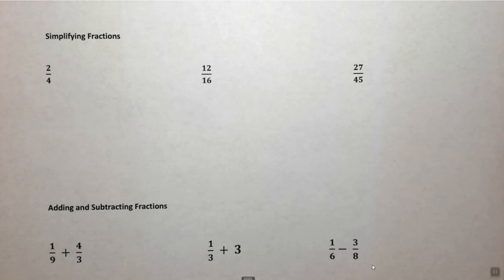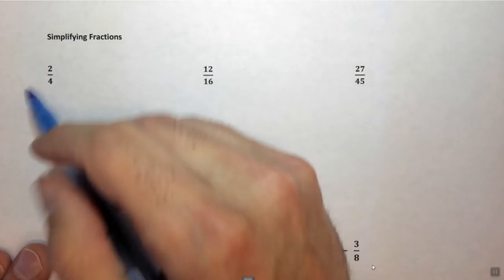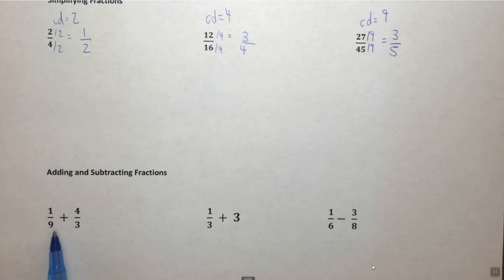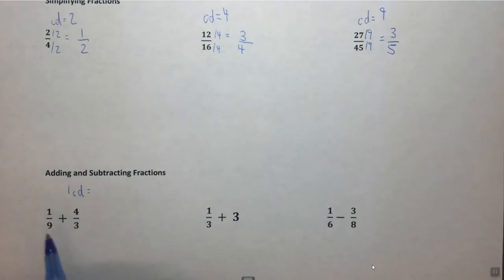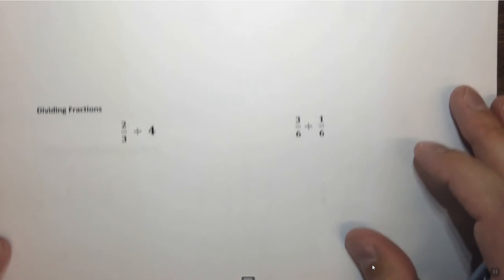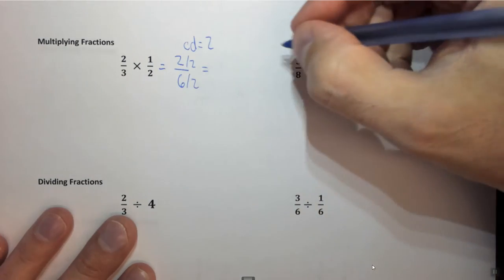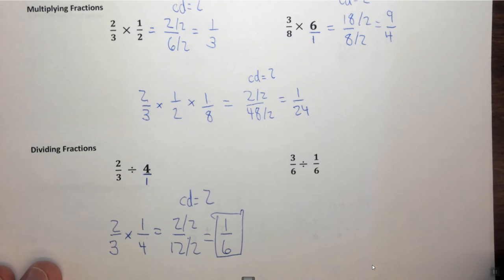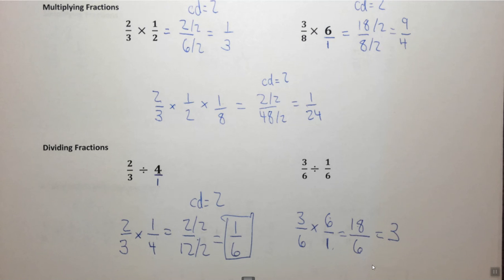General Chemistry Lecture 0.1 Fractions